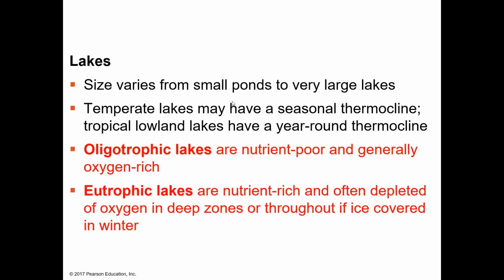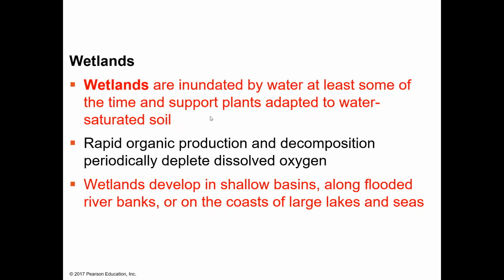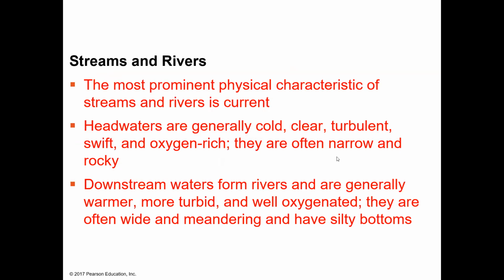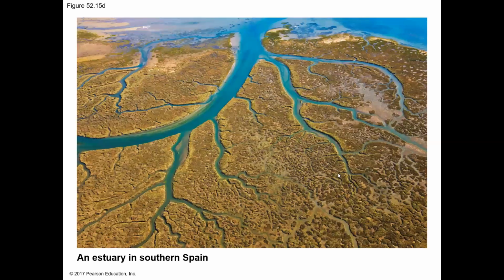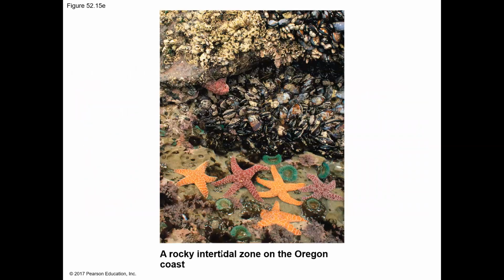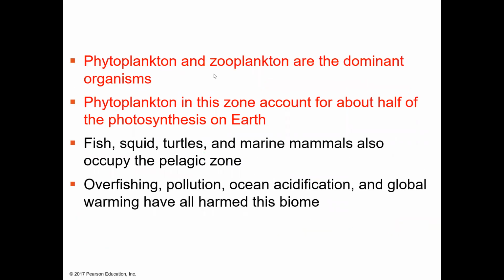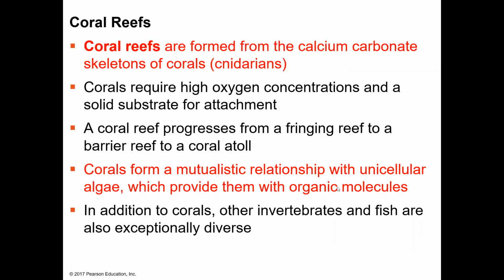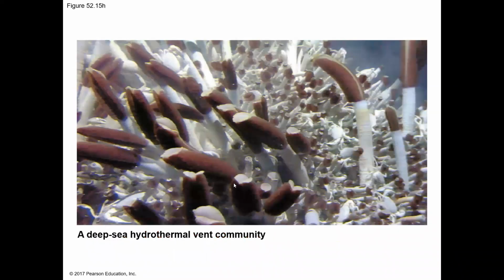Chapter 52 Part 4_BIO 1272